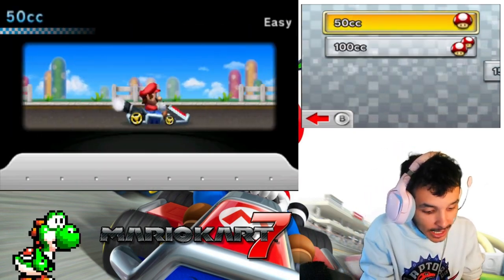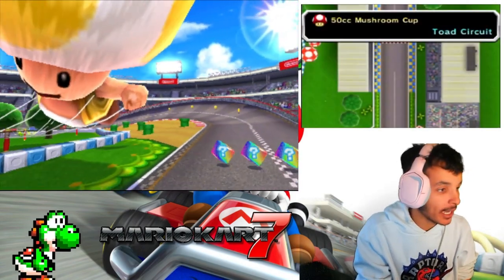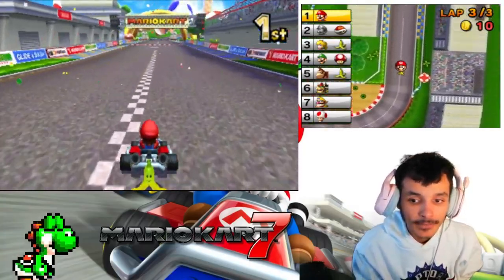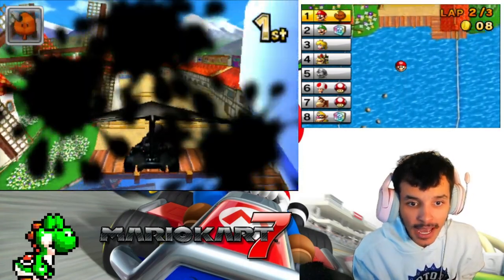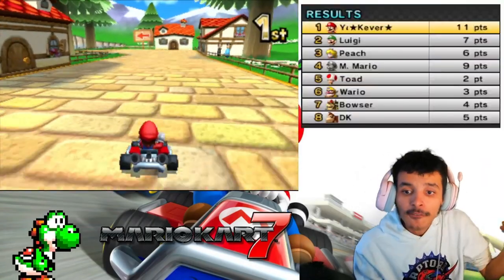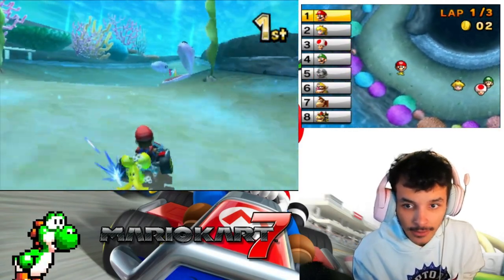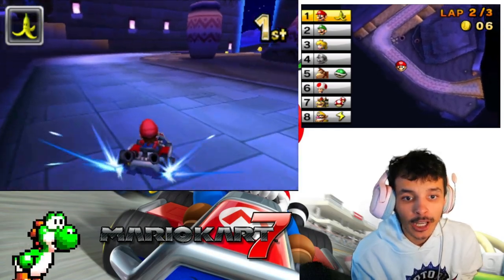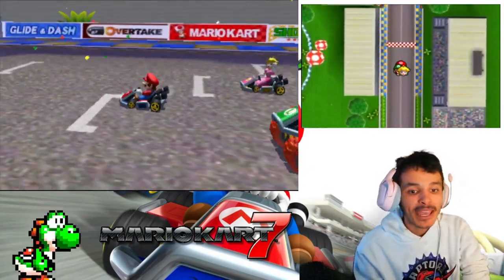Mario Kart 7 - 3 Stars All Cup Playthrough #1 50cc Mushroom Cup Ft. Mario!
In this Series we will Focus on Doing all 32 Cups from all the Classes! ALSO I NEED TO GET ALL 3 STARS IN EACH CLASS If I fail I start over! Enjoy this Wonderful Playthrough!

From 50ccc to Mirror Class!

50cc: Easy
100cc: Average
150cc: Challenging
Mirror: Flipped Courses

Played on: Nintendo 3DS Capture Card!

In this Video we Race in the Mushroom Cup 50cc Ft. Mario!